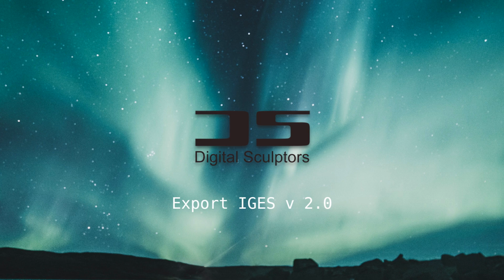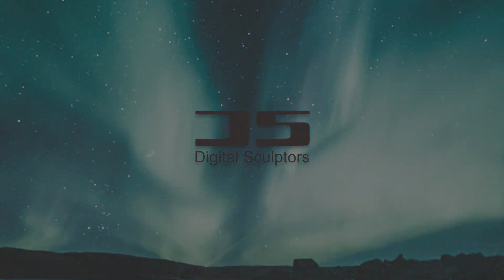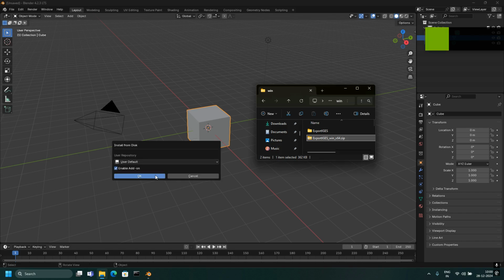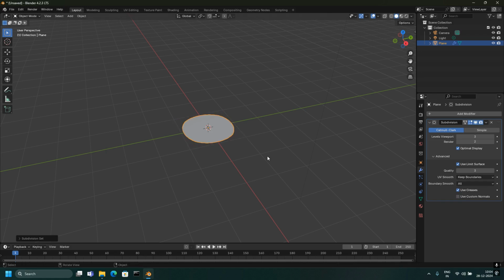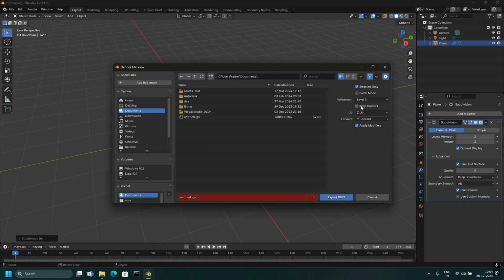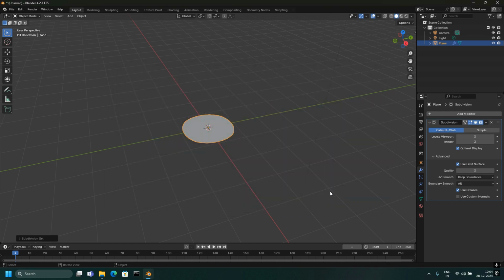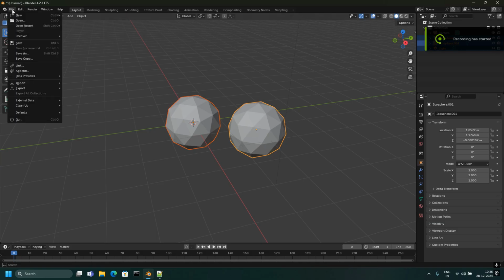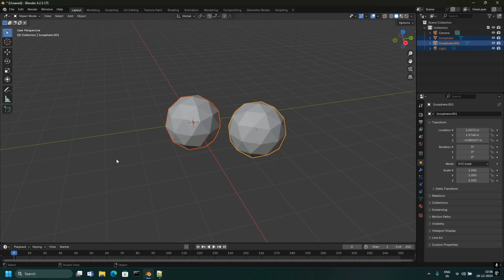Export IGES Addon Update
New update of Export IGES Addon for Blender with additional functionality.